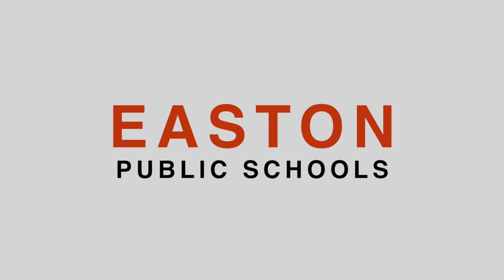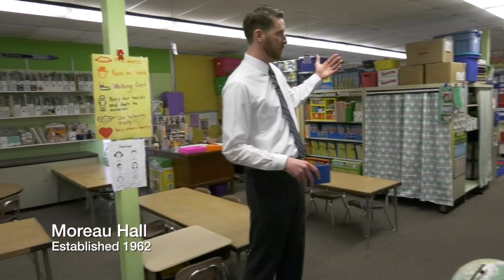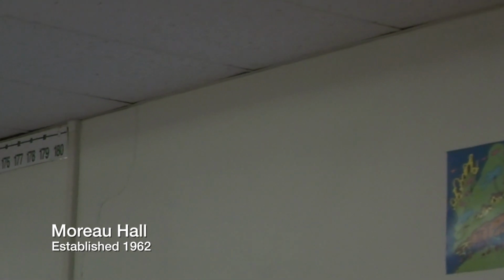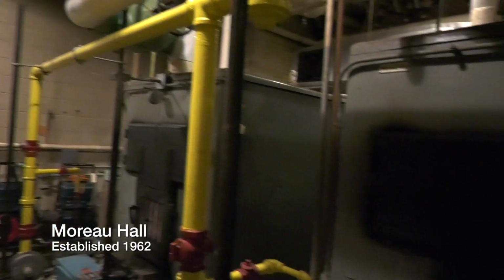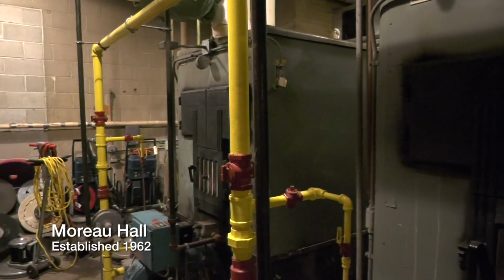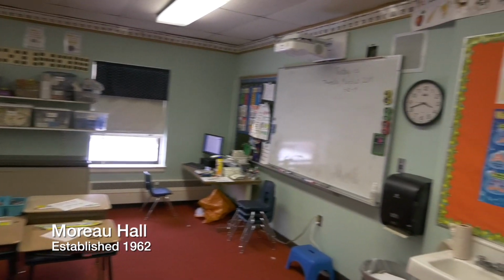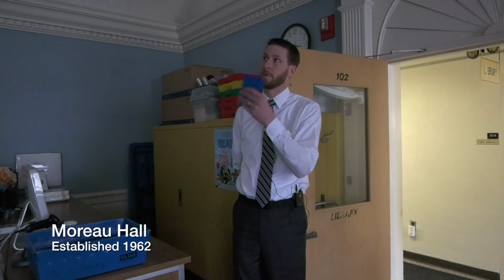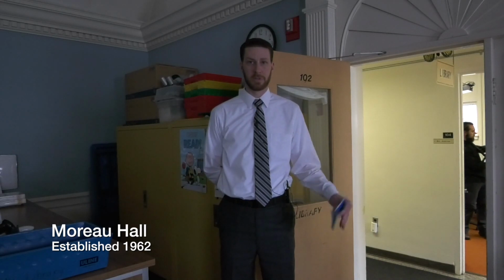Easton Elementary School Tours: Moreau Hall